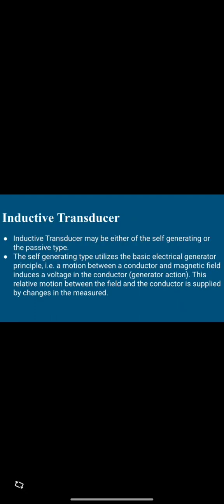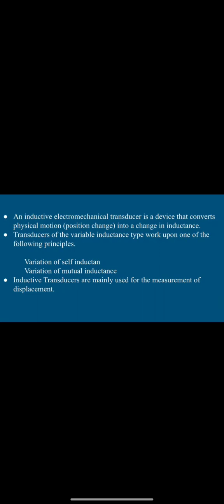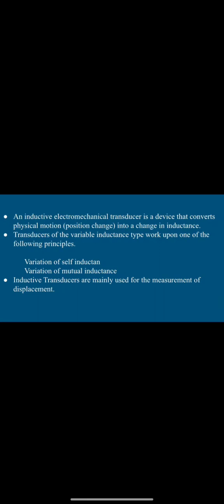Thermistor and inductive transducers